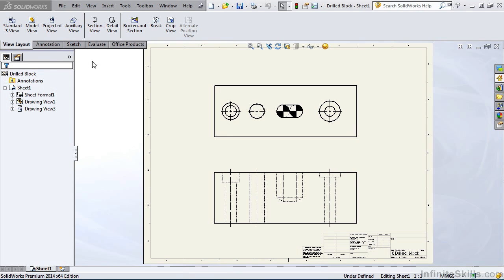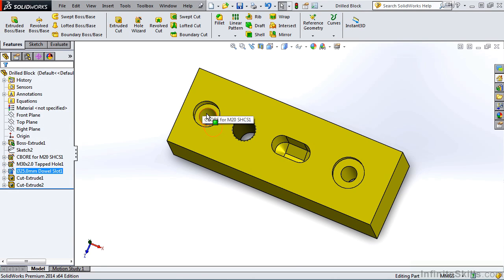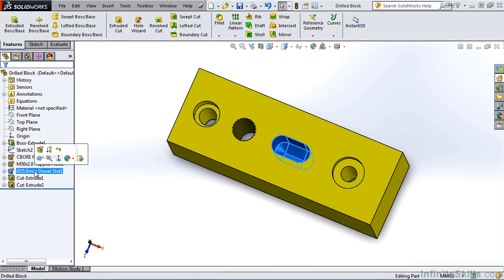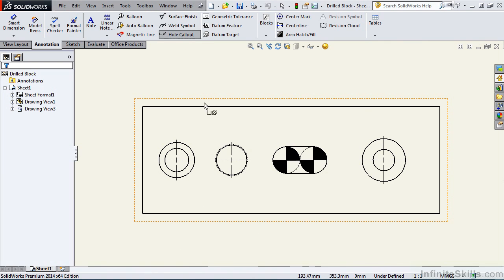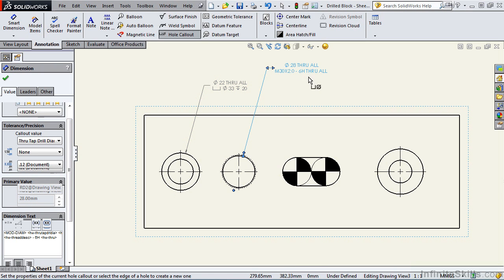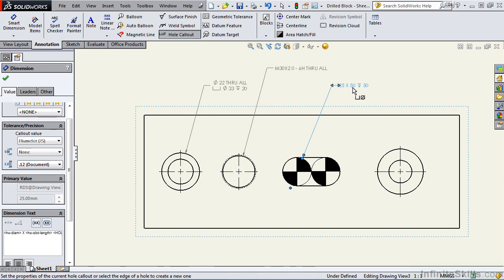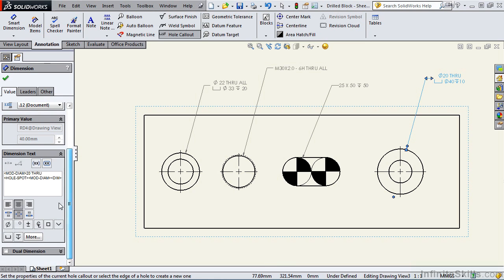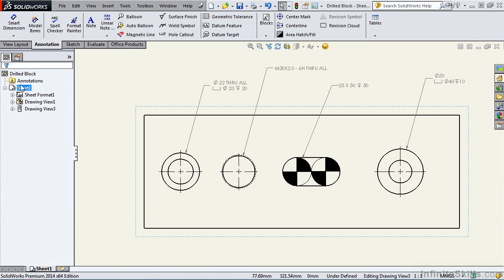05 03 Hole Callout